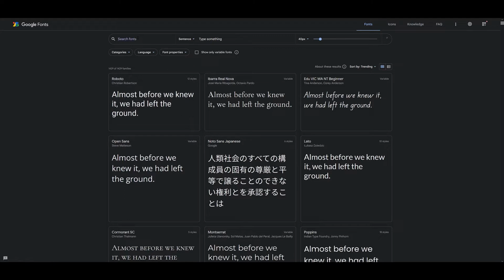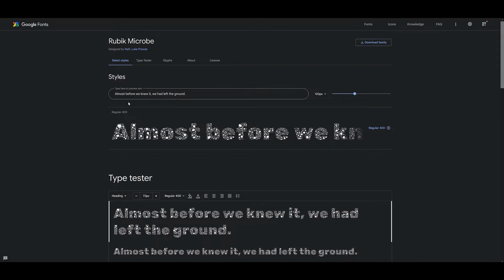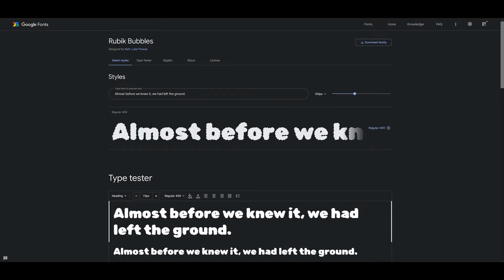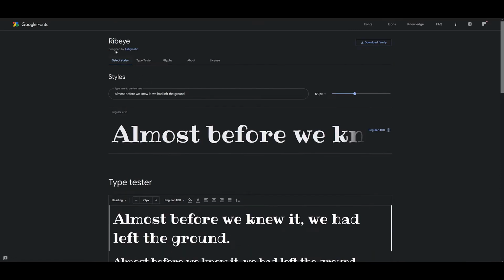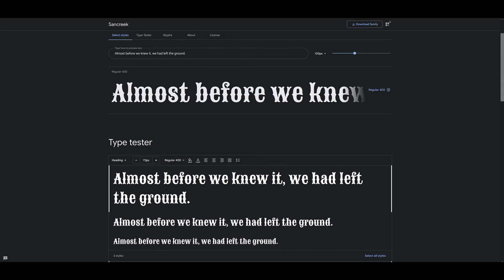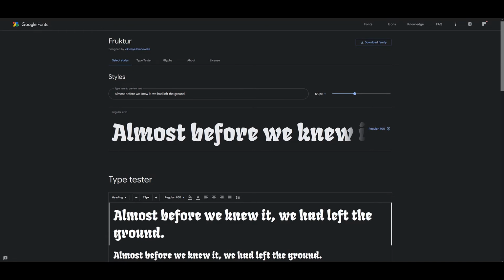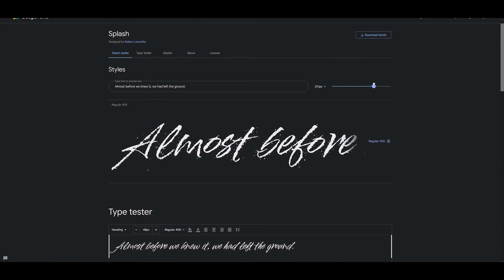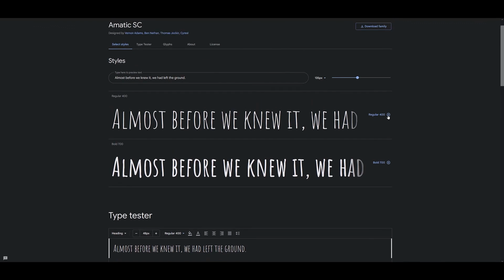Free Google Fonts for Print on Demand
In this video I share a list of some good looking fonts for print on demand from Google which you can get for free.

00:00 Intro
00:06 What's is this video?
00:25 How to download the fonts?
01:50 Rye
03:05 Cinzel
04:26 Rubik Microbe
05:27 Rubik Glitch
06:23 Rubik Wet Paint
07:01 Rubik Bubbles
07:58 Shojumaru
09:02 Eater
09:50 Frijole
10:30 Ribeye
12:04 Trade Winds
12:43 Mystery Quest
13:25 Sancreek
14:40 Zilla Slab Highlight
15:13 Piedra
15:54 Metal Mania
16:24 Nosifer
16:52 Fruktur
17:53 Zen Tokyo Zoo
18:27 Orbitron
19:03 Bungee
19:44 Splash
20:43 Aclonica
21:39 Henny Penny
22:21 Permanent Marker
22:53 Amatic SC
23:54 Outro